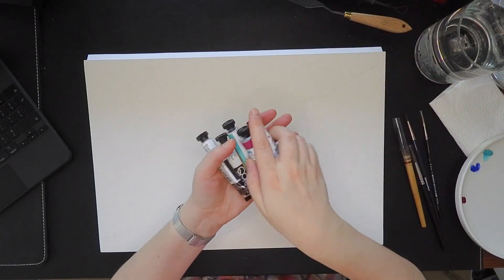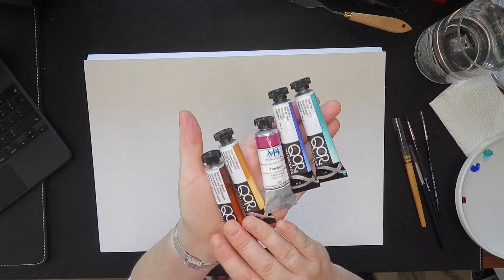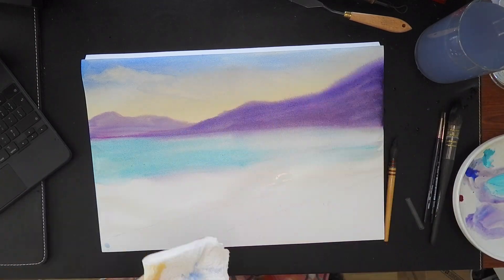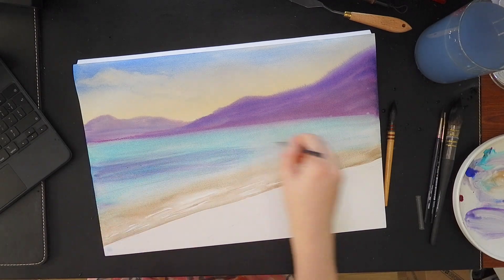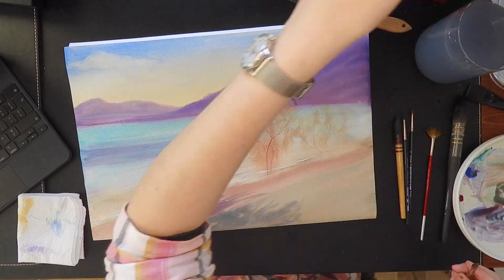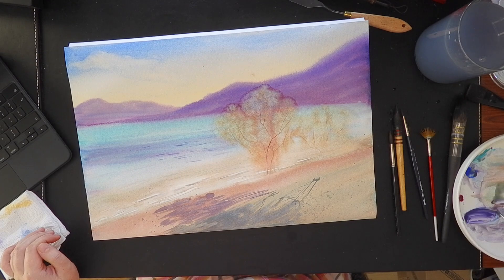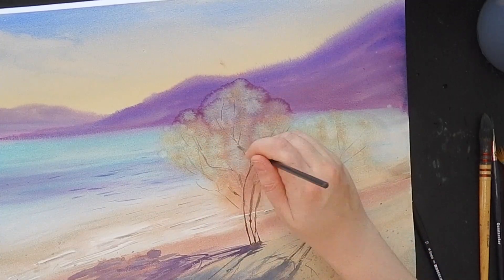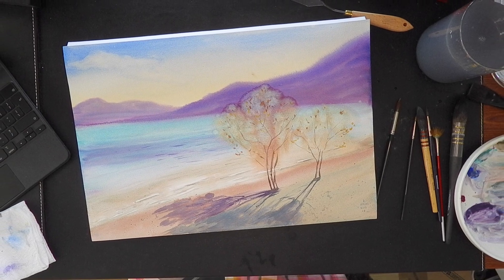Landscape with the trees and water - my personal art results of 2023